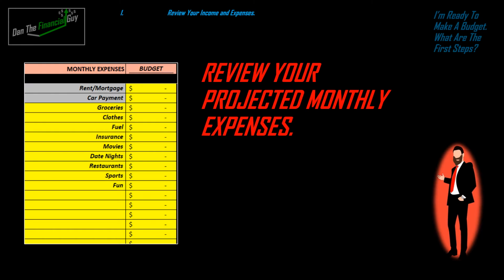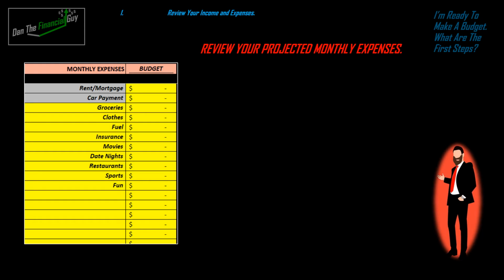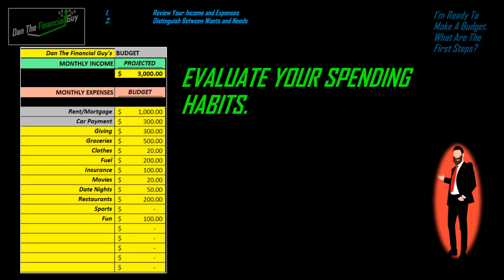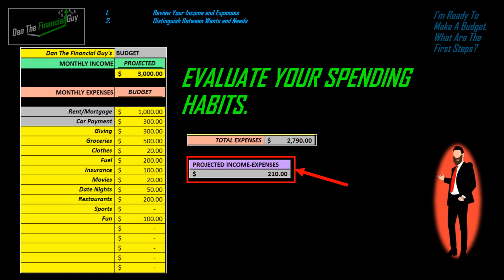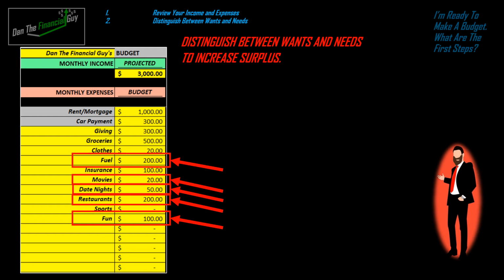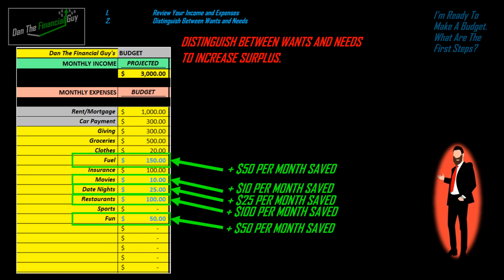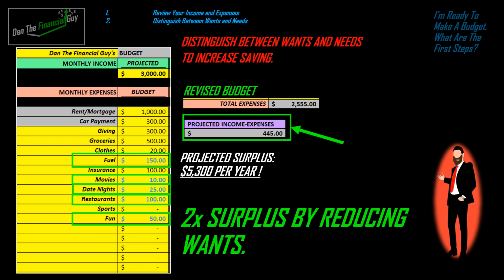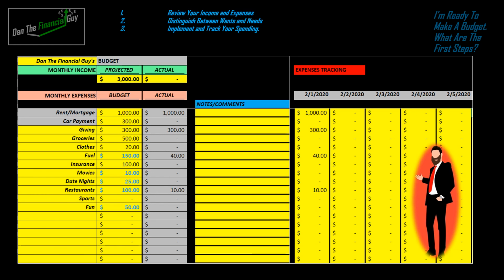BUDGETING First Steps. MAXIMIZE Your Surplus and gain Financial Independence!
Take control of your finances and start a BUDGET!

Maximize your surplus and gain financial independence.